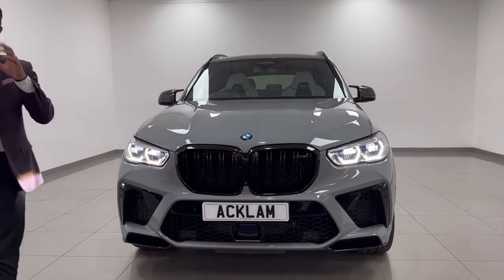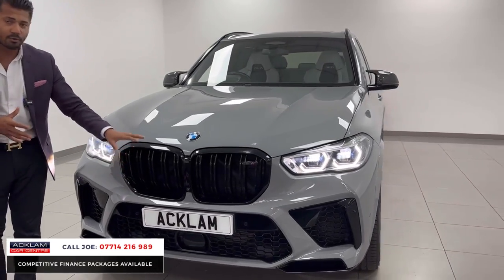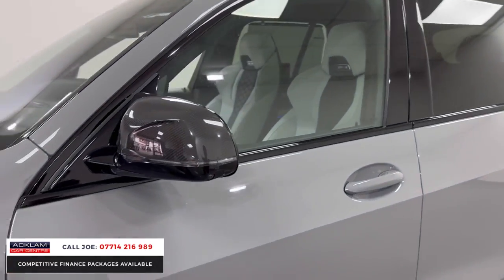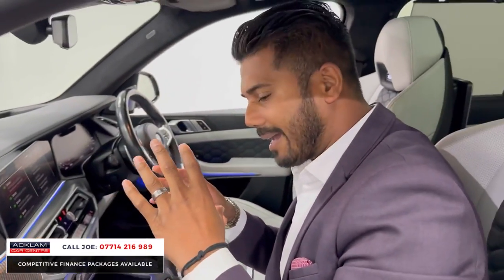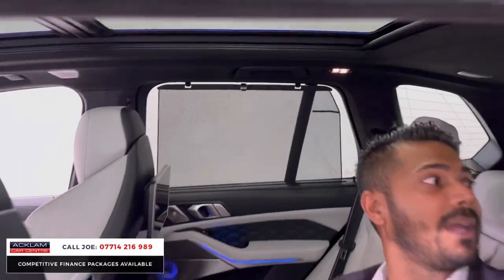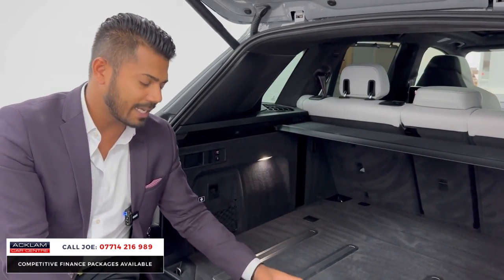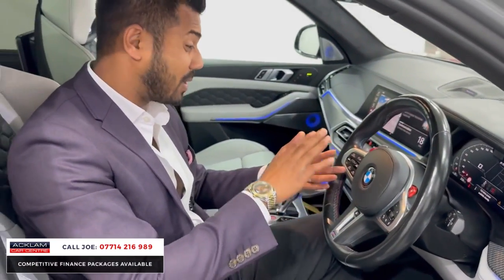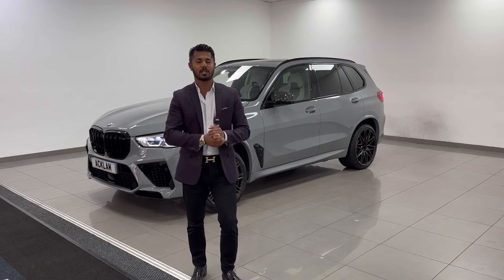2021 BMW X5 V8 M Competition 🏁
Introducing the highest specced/best looking example of the 625bhp X5 M Competition available…

✔️BMW Individual Nardo Grey
✔️Silverstone/Black Merino Leather
✔️BMW Ultimate Package
✔️M Driver’s Pack
✔️21/22” M Star Spoke Alloys
✔️M Carbon Mirrors/Engine Cover
✔️Entertainment Package with Rear Seat Entertainment
✔️Technology Plus Package with Bowers & Wilkins Diamond Surround
✔️Comfort Plus Package with Heated/Cooled/Massage Seats
✔️Visibly Package with Laser LED Headlights
✔️Sky Lounge Panoramic Sunroof + so much more

24,233 Miles with Full BMW Service History, recently on 02/06/2023